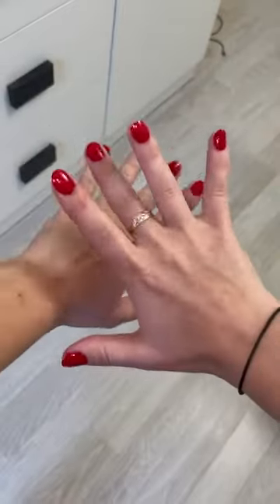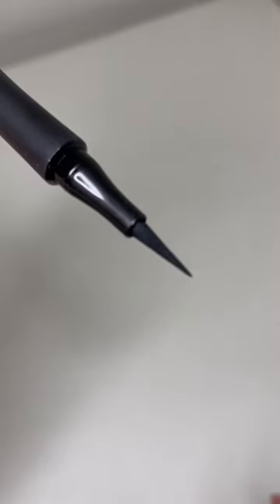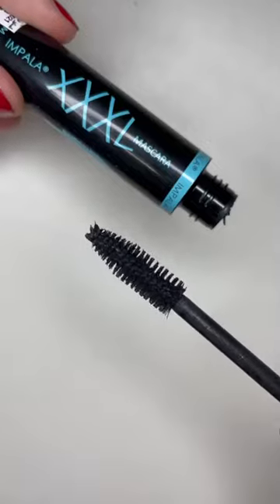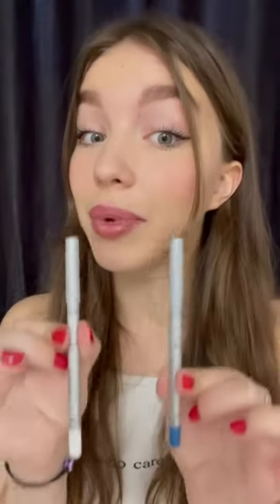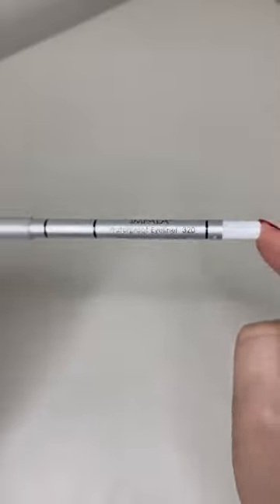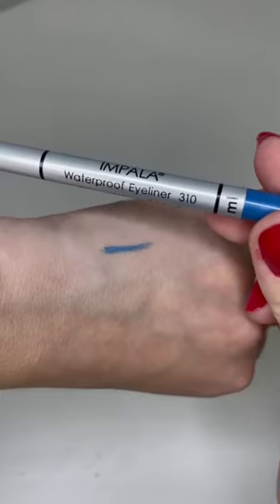IMPALA Eyeliner 505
We care about you